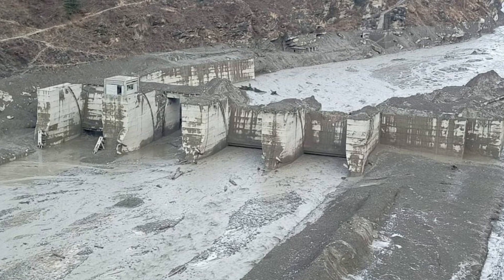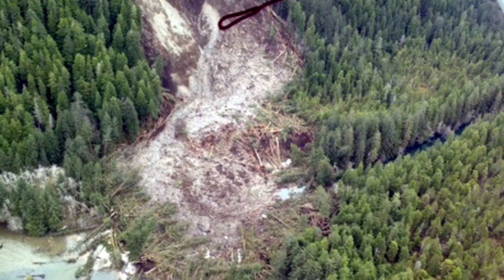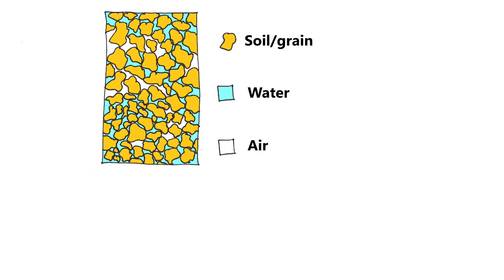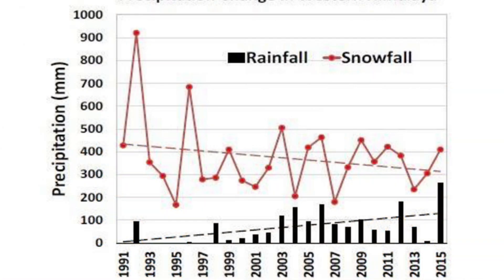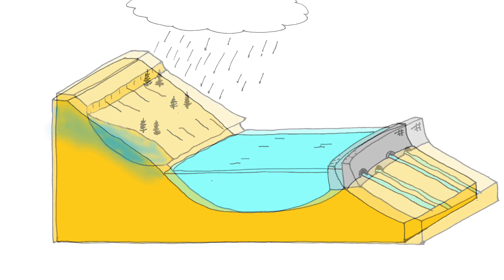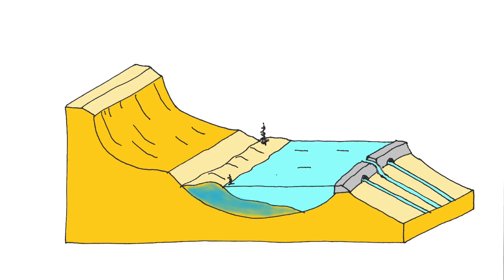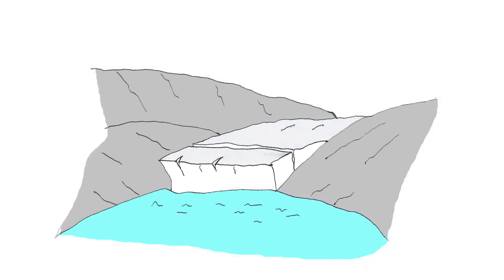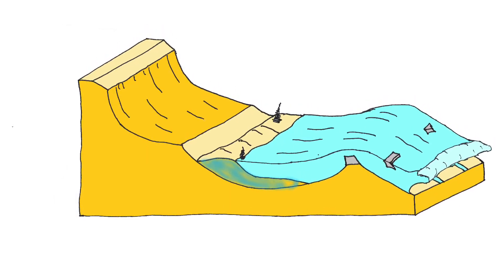India flooding explained - उत्तराखंड आपदा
In this video I will talk about how global warming may increase the risk for disasters in the future, like landslides, flooding and glacier burst as the one we have all seen in India, Uttarakhand.
Increased rainfall may saturate water and this may lead to landslides.

I have spend some time trying to explain this as simple and easily to understand for my viewers.
The video may help to understand the India dam collapse. The Indian dam collapse May have been initiated by a glacier burst.

उत्तराखंड आपदा और ग्लेबल वार्मिंग

उत्तराखंड आपदा
ग्लेशियर का फटना